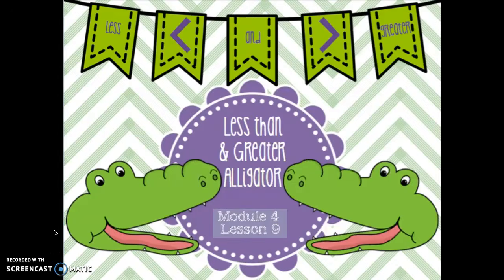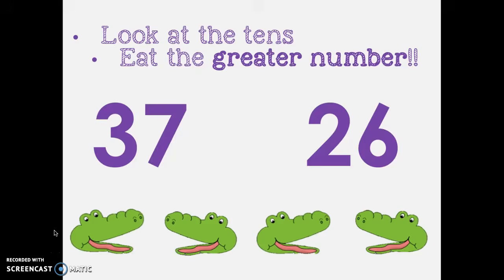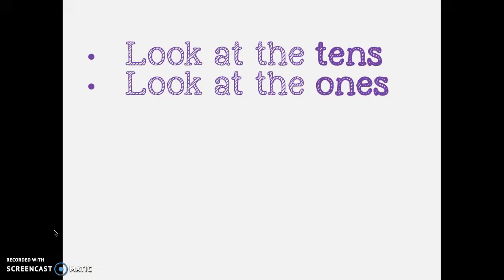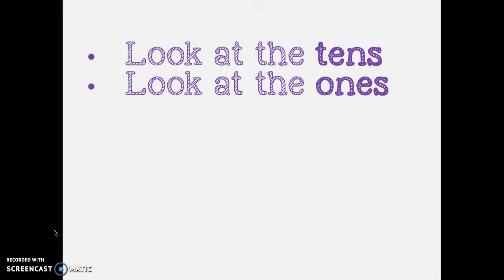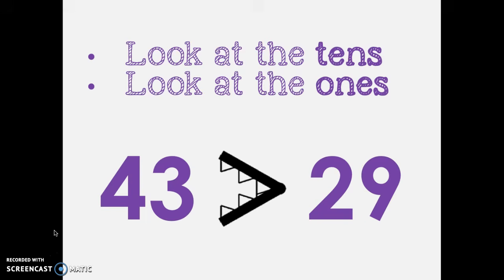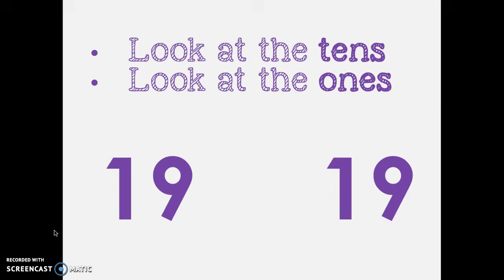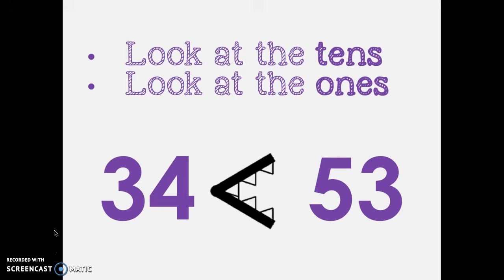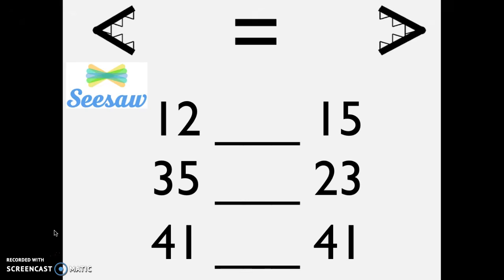Grade 1 Module 4 Lesson 9